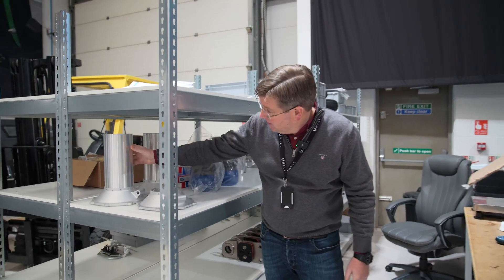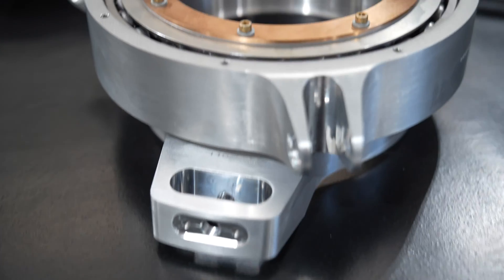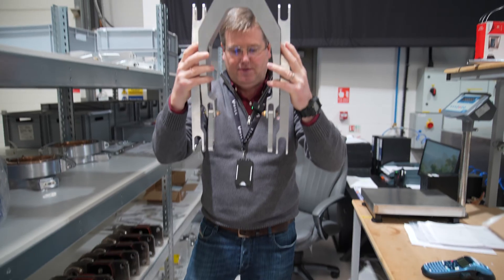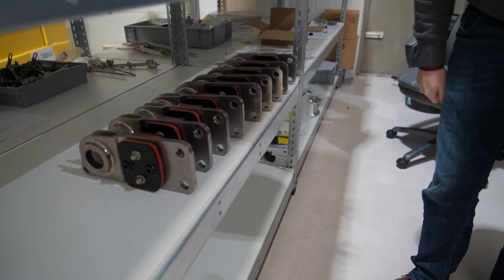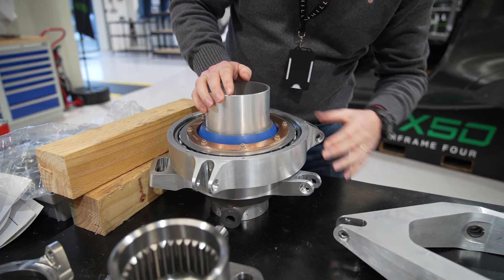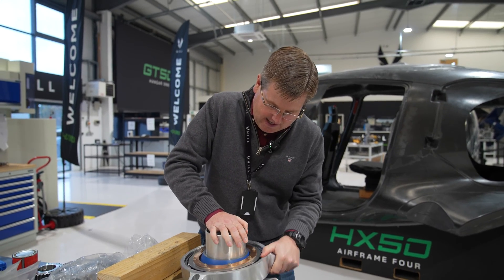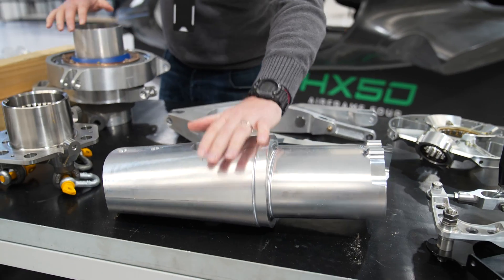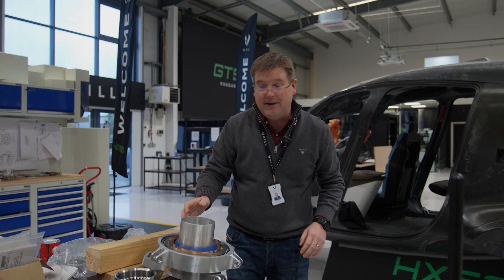Main rotor system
It’s pretty inspiring to see the factory shelves laden with completed components, manufactured in-house, part of our policy of building a helicopter from the ground up. They await assembly into the main rotor systems for the two HX50 prototypes to be presented in December.